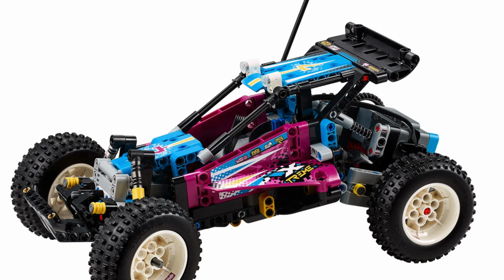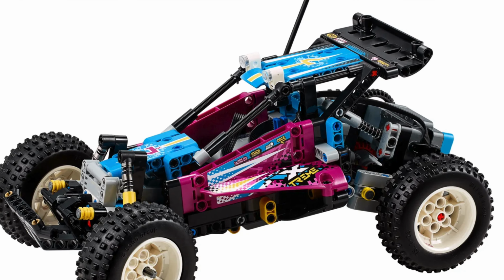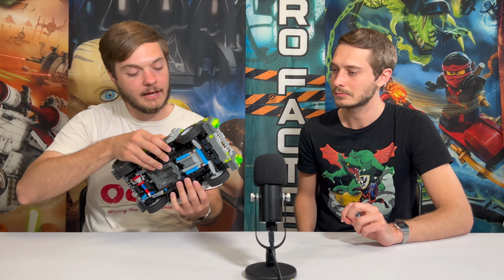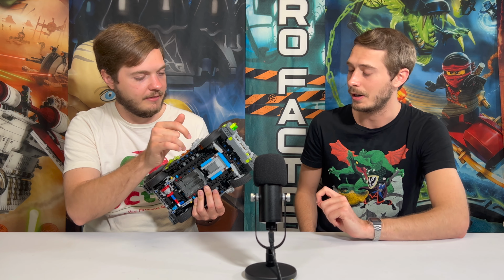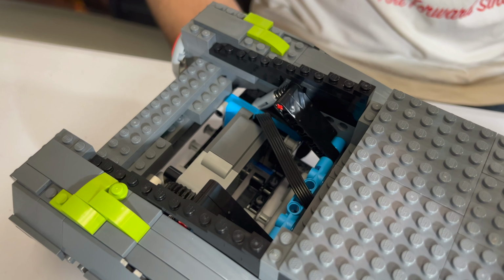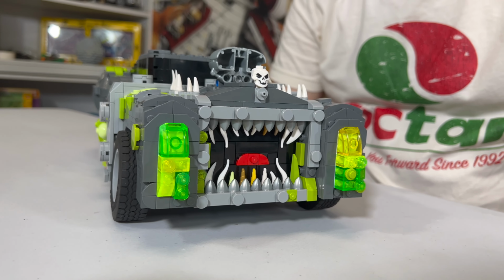Oozing Toxicity by rebuilding the Toxic Titan from LEGO(R) Masters!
LEGO(R) Masters Mark and Steven are here to discuss the remake of their Toxic Titan demo derby car from season 2 of LEGO(R) Masters!